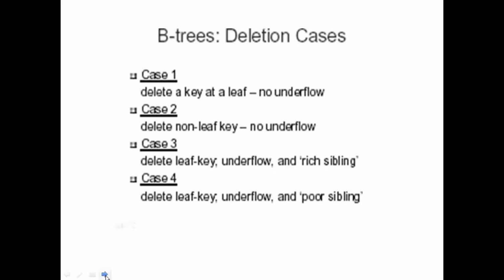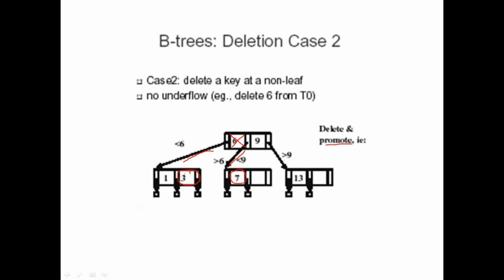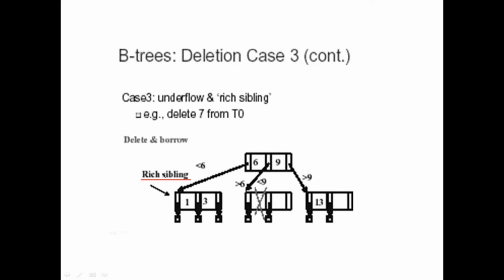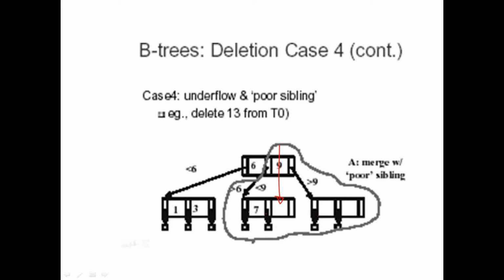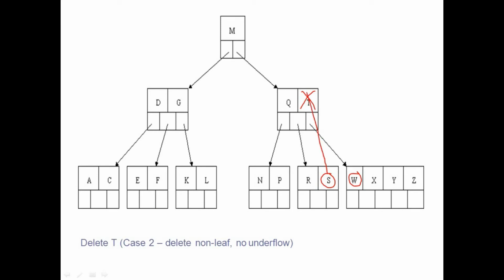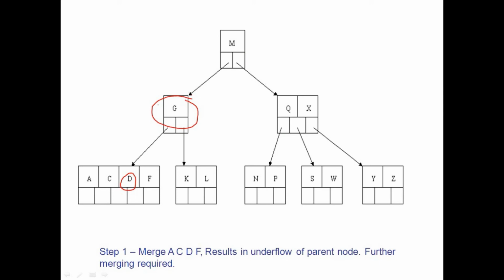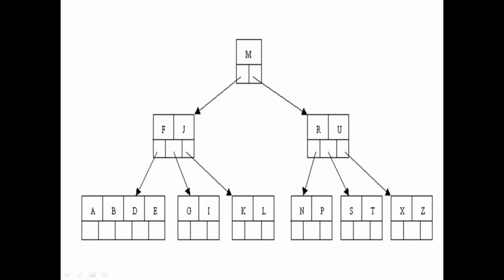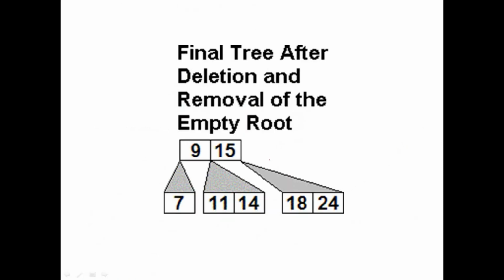B Tree Deletion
This video explains about deletion of key from the B-Tree node with examples.